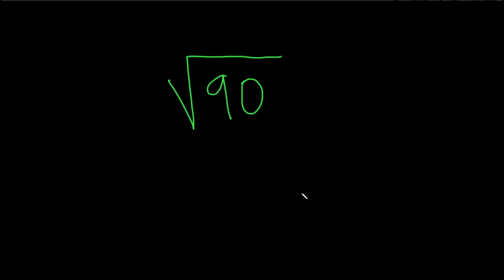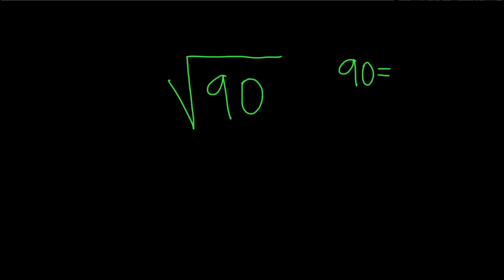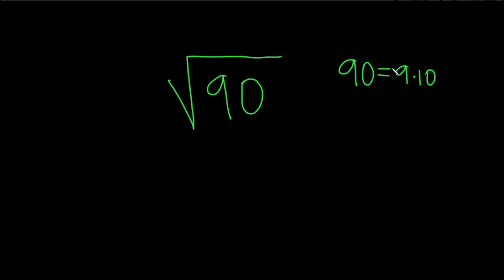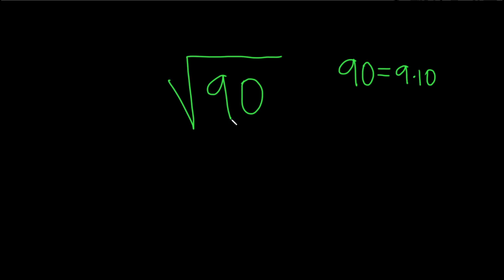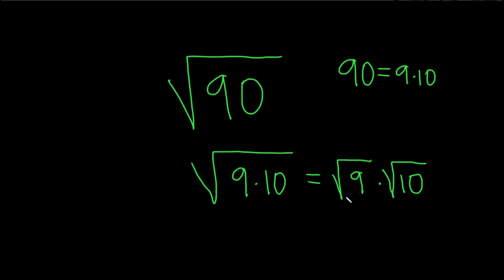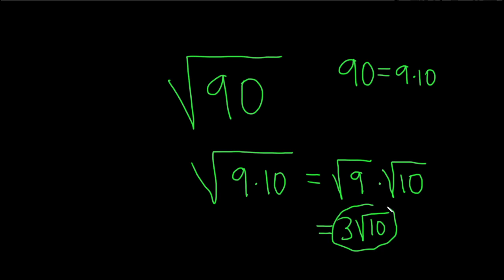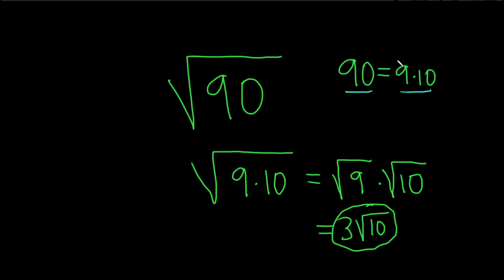How to Simplify the Square Root of 90: sqrt(90)